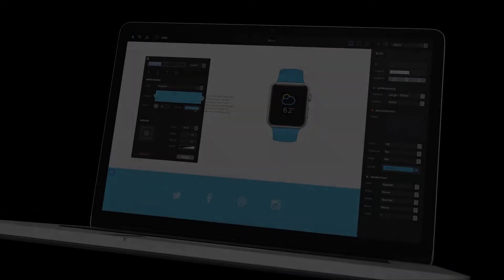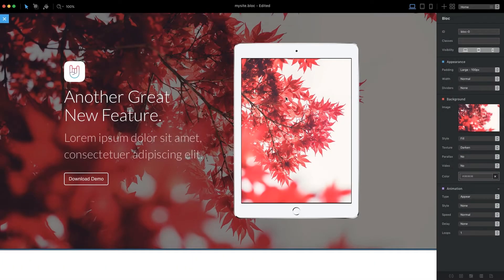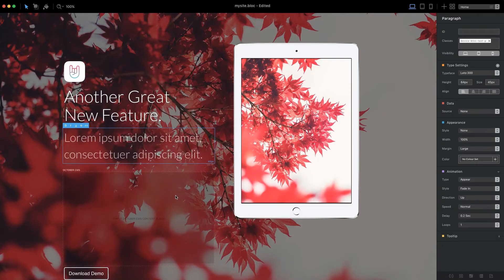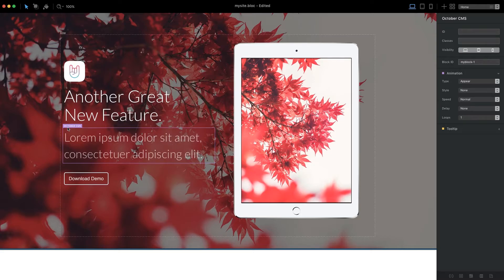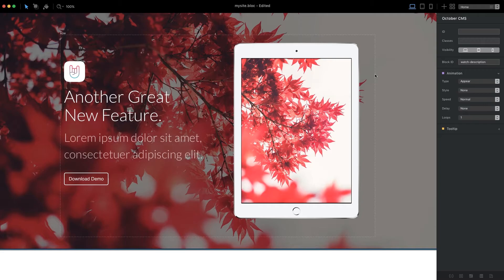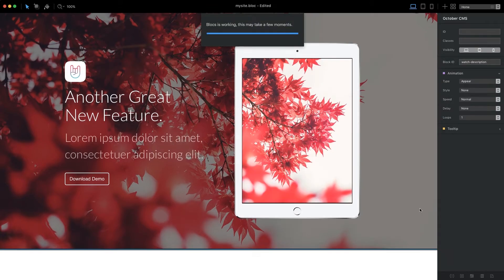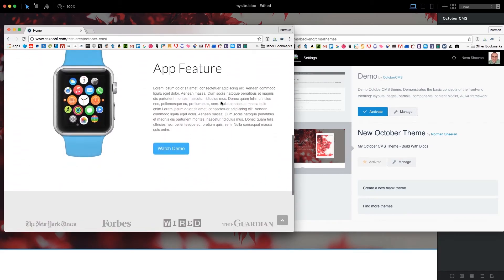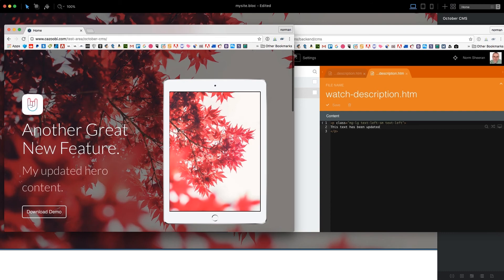Blocs October CMS Tutorial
A tutorial that covers the basics of creating an October CMS theme using Blocs for Mac.

Blocs for Mac is a fast, easy to use and powerful visual web design tool that lets you create beautiful and modern websites without the need to write code. Cleverly designed to accommodate complete beginners or those familiar with web design.